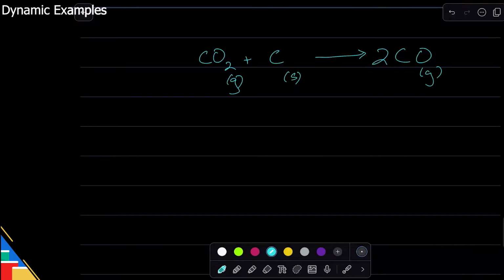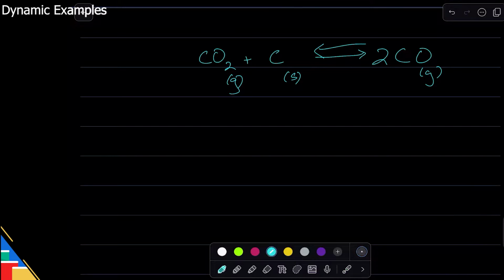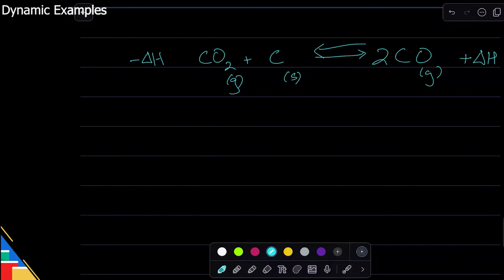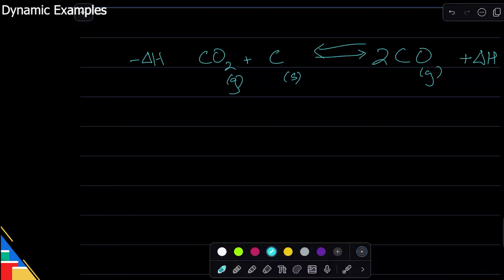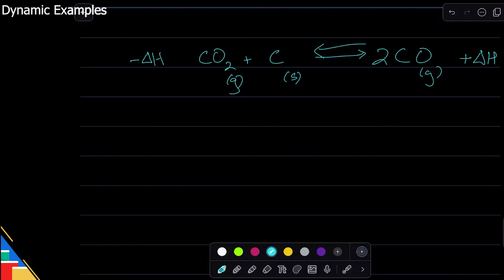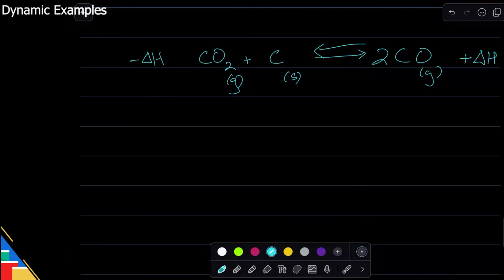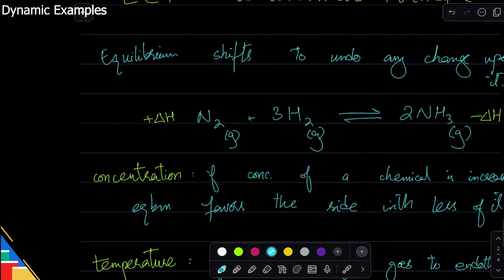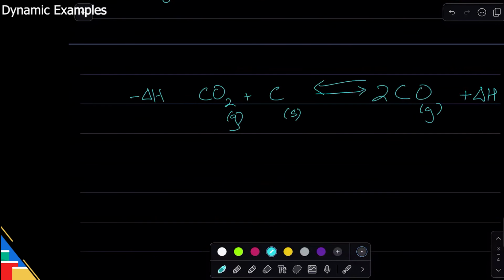Equilibria Examples | O level & IGCSE 2024